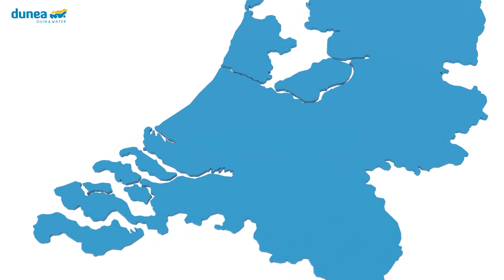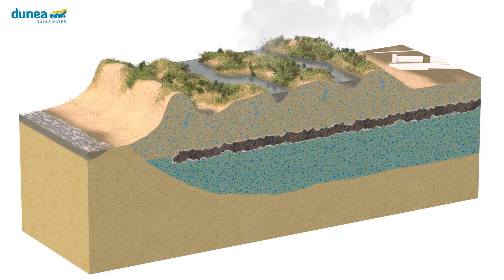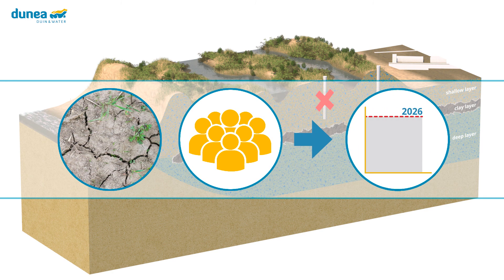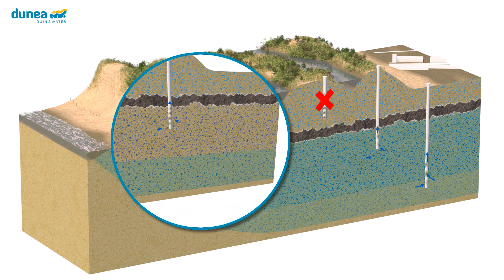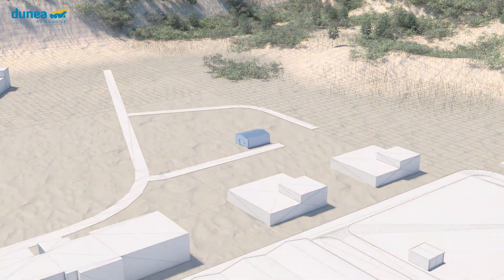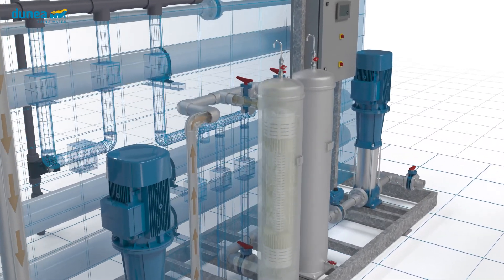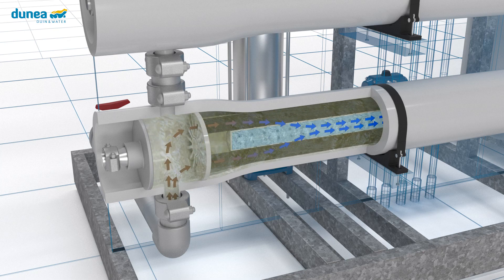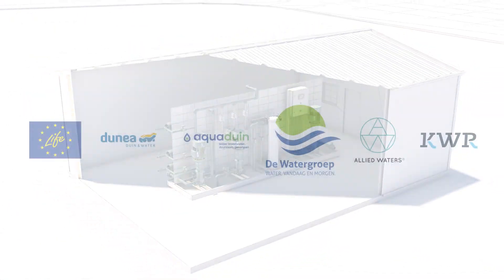How to make brackish water (animation)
How do we use brackish water to make tasty and reliable drinking water?